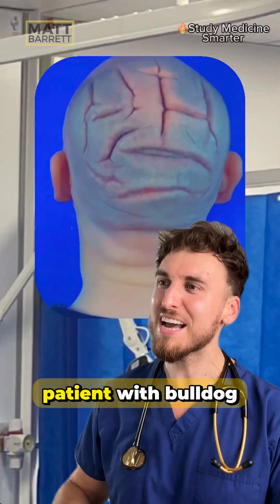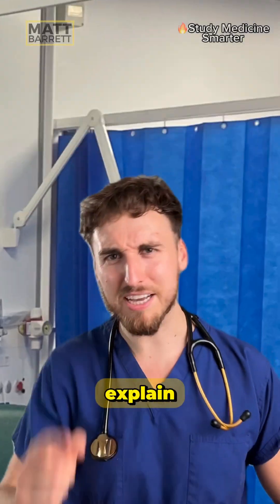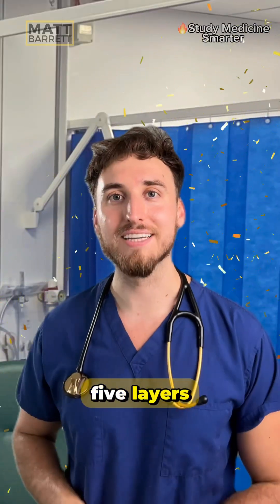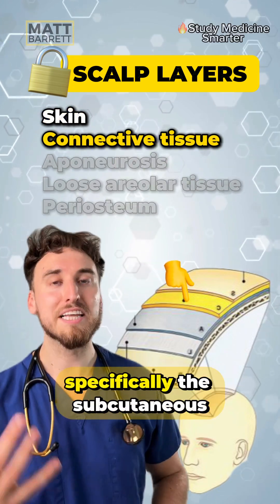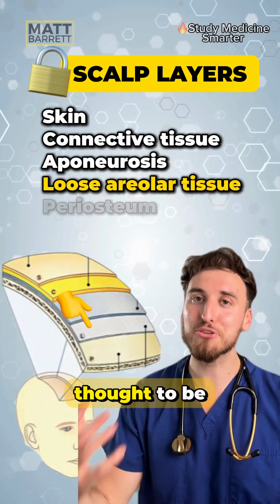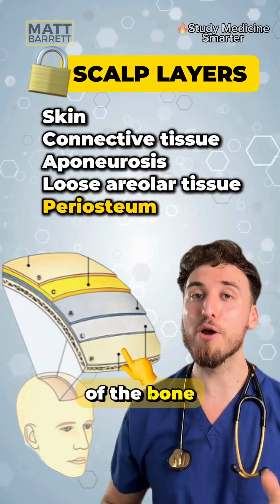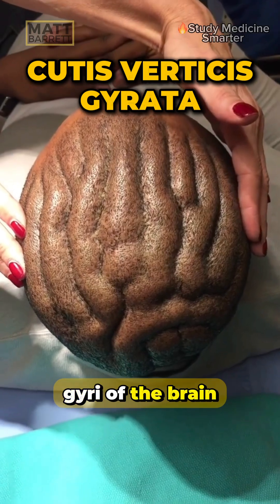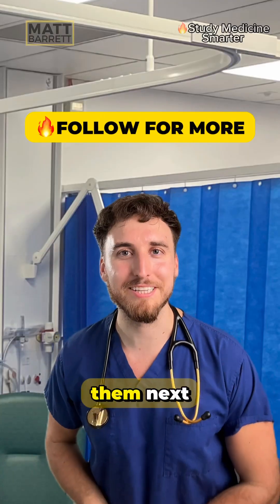Easily remember the five layers of the scalp with this mnemonic!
Hi, I’m Dr Matt Barrett 👋

🧠 Study medicine smarter, not harder! Follow for daily diagnoses and level up your exam performance